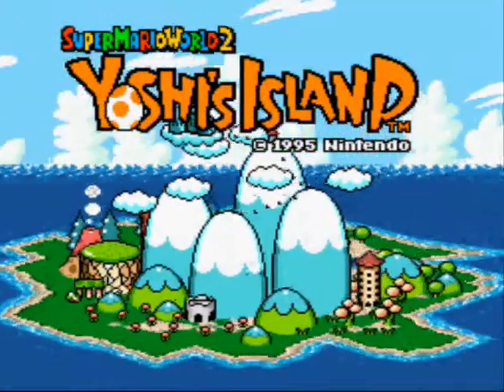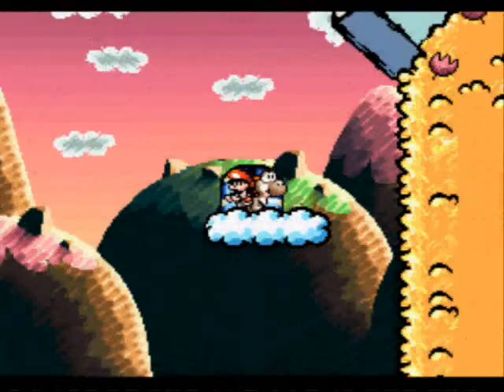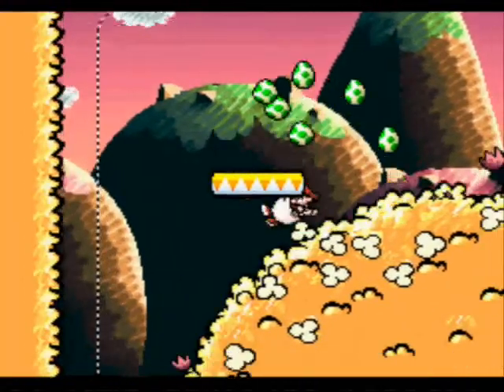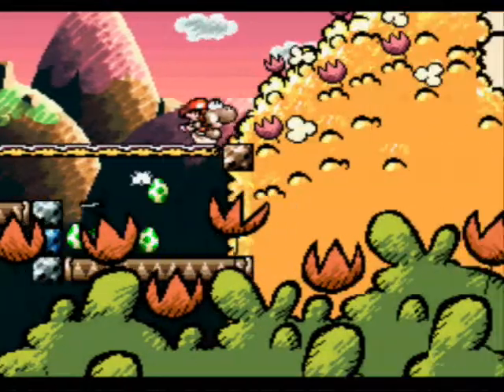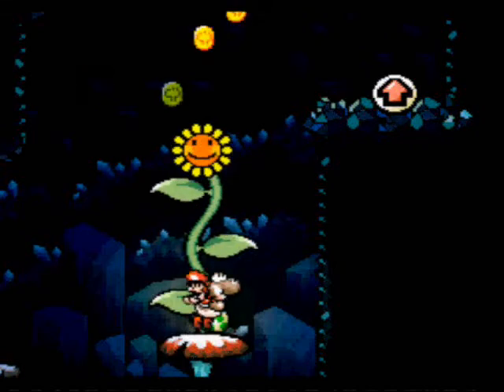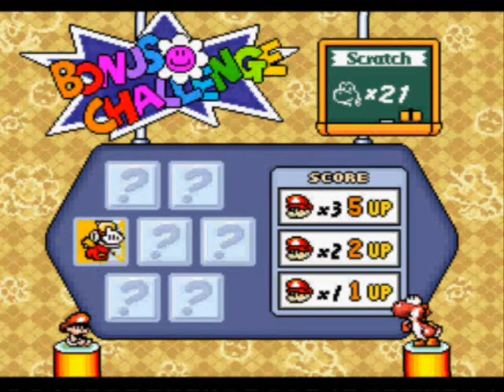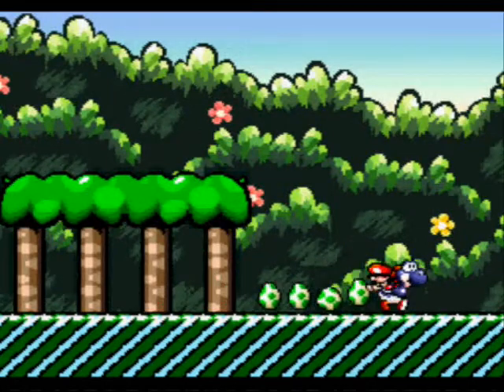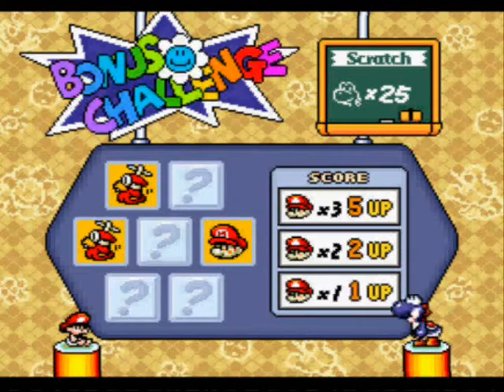Let's Play Yoshi's Island, Part 04 - Drunken Master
Don't do Fuzzies, kids.  They're bad for you.  They'll ruin your life.